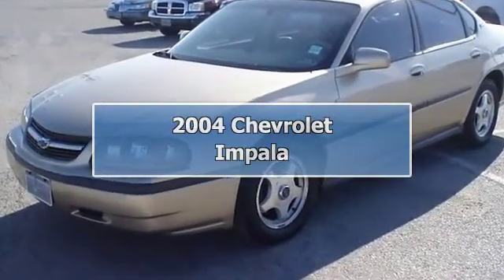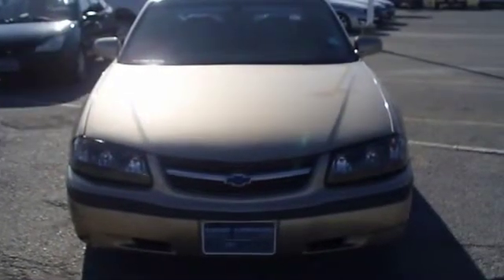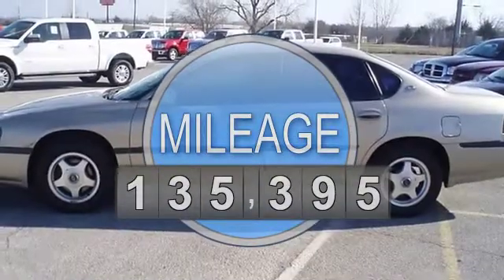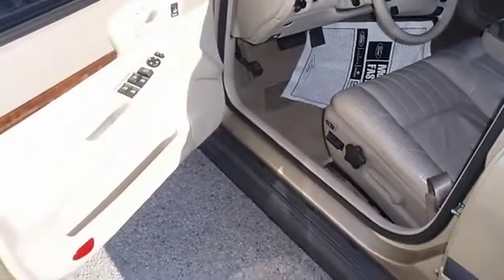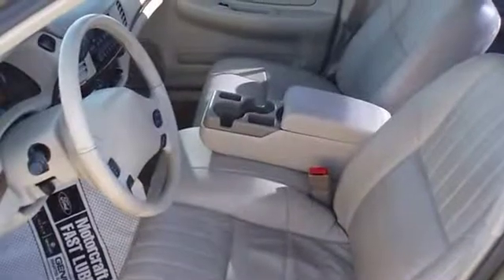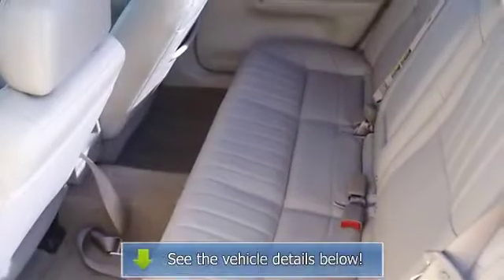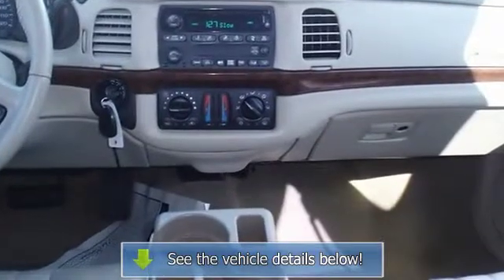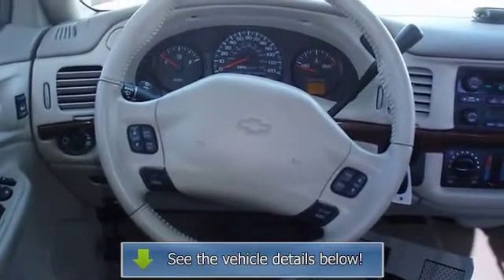2004 Chevrolet Impala - Blake Utter Ford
215 N. Hwy 75

For Sale: 2004 Chevrolet Impala
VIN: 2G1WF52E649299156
Engine: 3.4L 3400 V6 SFI
Drivetrain:
Transmission: Automatic
Mileage: 135,395
Color: Sandstone Metallic (exterior) Neutral (interior)

Features:
2004 Chevrolet Impala.  Totally loaded with nice looking leather interior, power windows, power locks, power mirrors, power seats, nice wheels, and so much more!  One owner!  Almost new tires. 100% AutoCheck guaranteed! Very clean interior! All electronic components in working condition. All interior components are in good working order. Competitively priced for a car in this condition.  View all our inventory automatic transmission